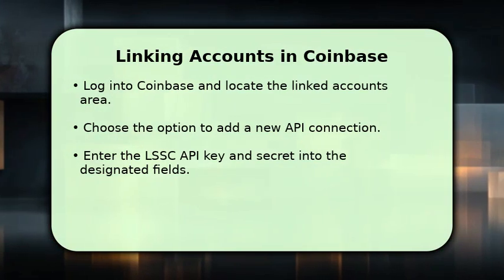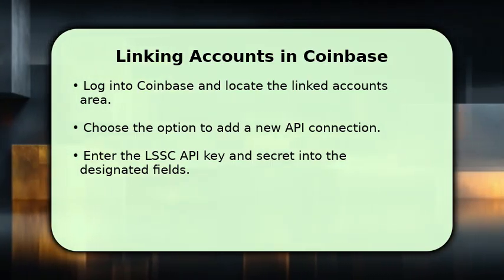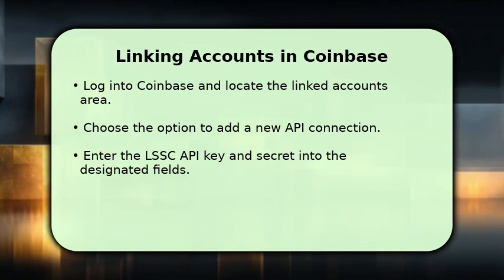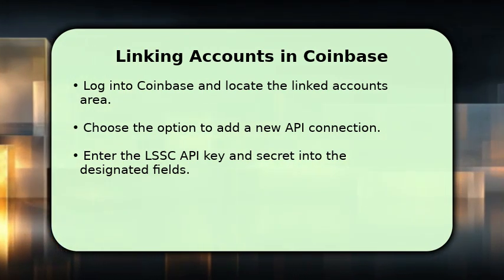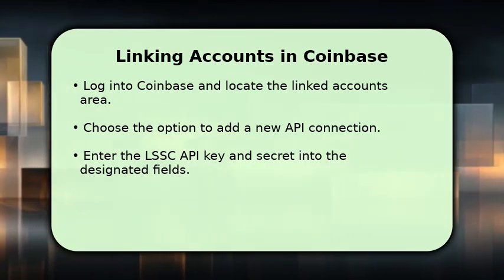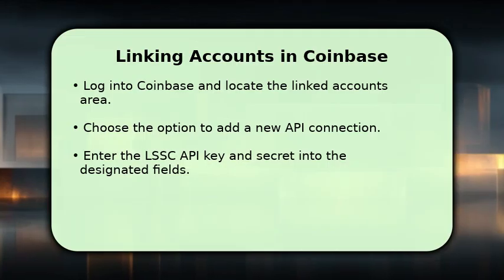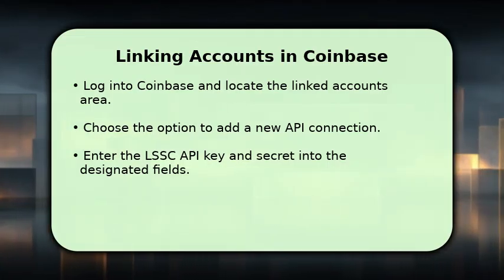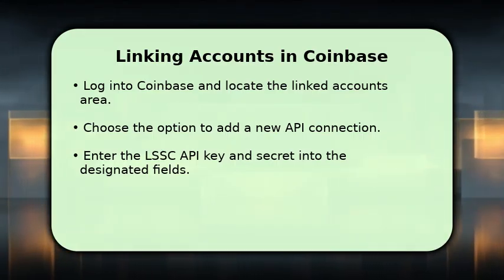How to Connect Your LSSC to Coinbase (Full Guide)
▸ (f) In this comprehensive guide, we'll walk you through the step-by-step process of connecting your Ledger Live account to Coinbase. This will enable you to easily buy, sell, and manage your cryptocurrencies on both platforms. With a focus on security and ease of use, we'll cover everything from setting up your Ledger device to confirming transactions on Coinbase.

Ledger Live, Coinbase integration, LSSC connection guide, cryptocurrency management, security best practices, Ledger wallet setup, Coinbase account linking, crypto exchange tutorial, digital asset management